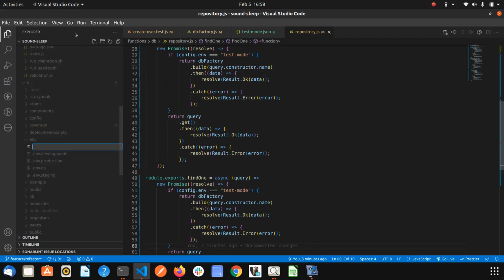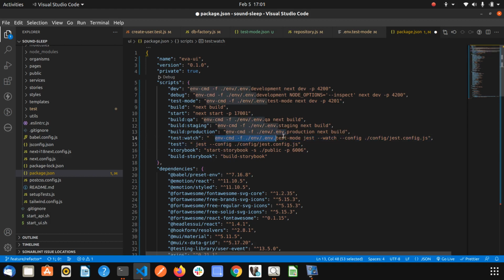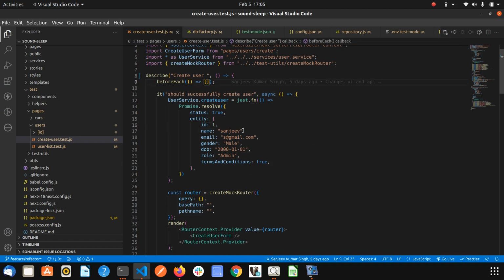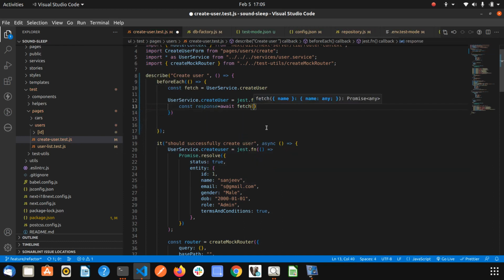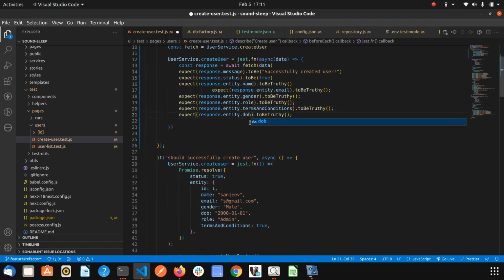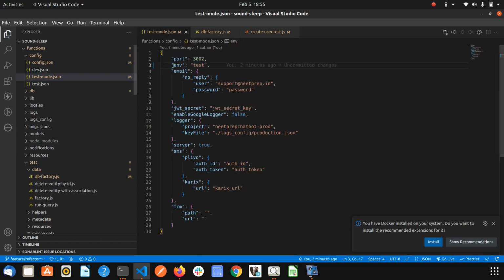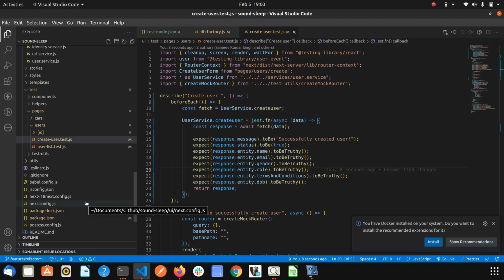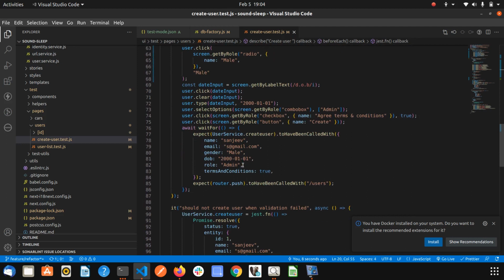07 - Contract Driven Development Part 2